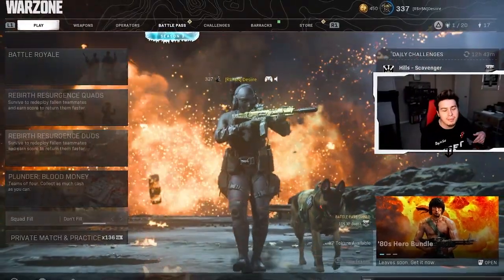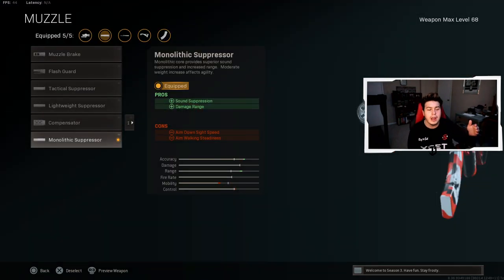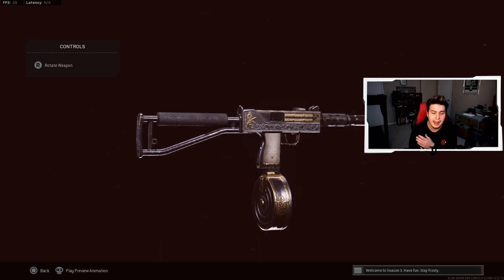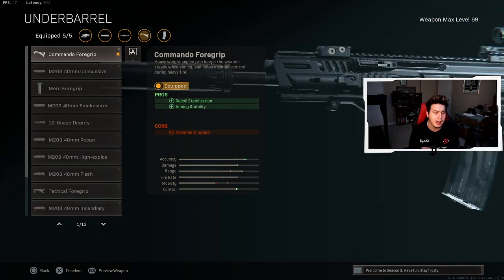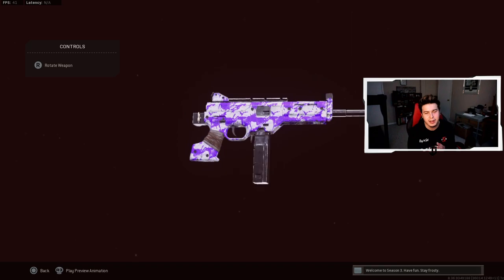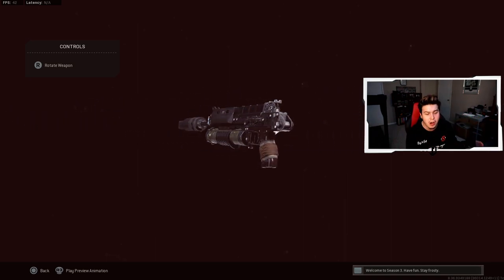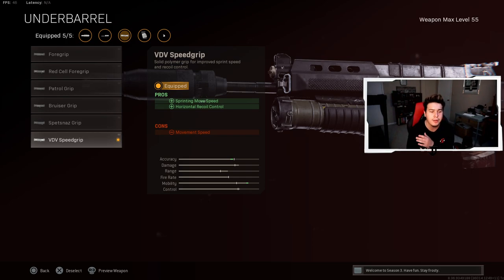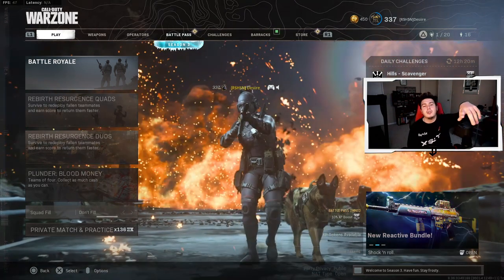TOP 5 MOST OVERPOWERED GUNS IN WARZONE SEASON 4 😍 (BEST CLASS SETUP) - Cold War WarZone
In this video, I show the best Top 5 weapon class setups in WarZone. These weapons have always been overpowered in WarZone and is now a must use  WarZone. These new weapons will be meta soon, so these class setups are insane and I highly recommend you using it!

0:00 Intro
1:17 AMAX & AK47
3:02 Mac-10 & Kilo 141
5:05 Kirg 6 & LC10
6:56 Ram 7 & Bullfrog
8:53 Stoner 63 & XM4

 warzone update 1.38 warzone ak47 meta class stoner 63 meta warzone